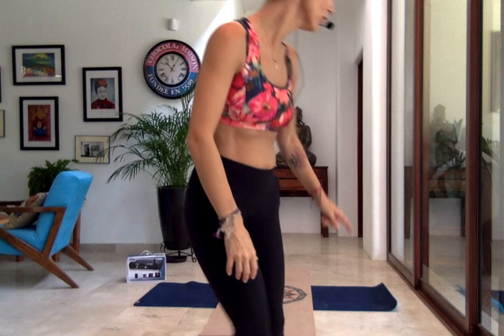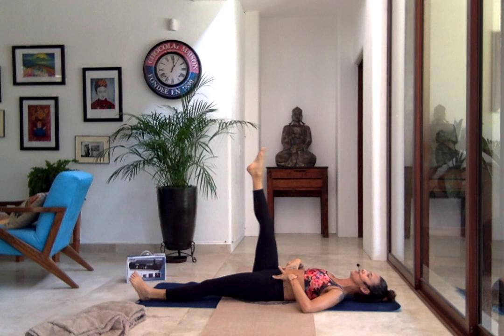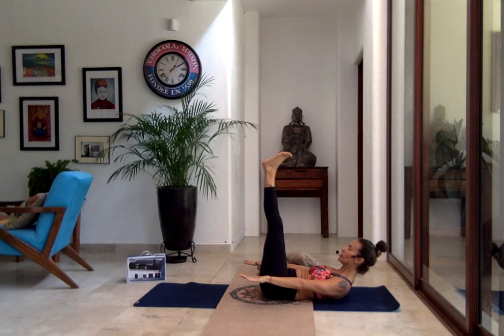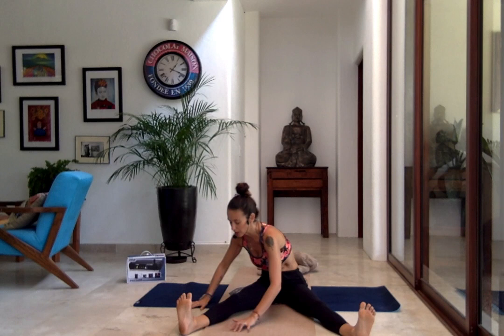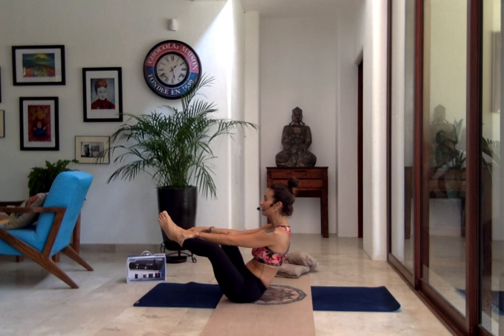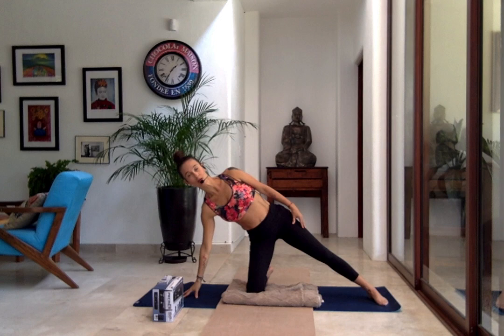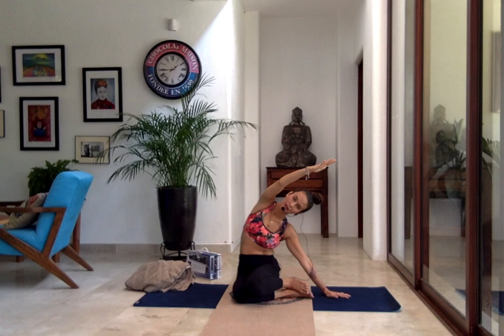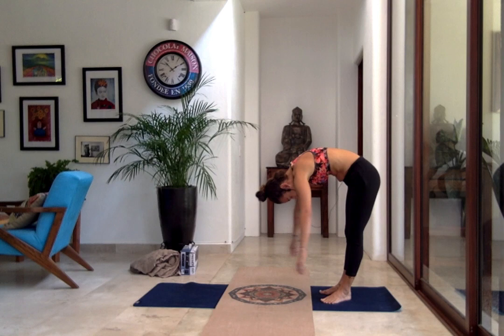1hr Mat Pilates Functional all levels with Ana - Bilingual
For hundreds of premium yoga videos please visit our online yoga and get 30 days FREE!

As our content here on YouTube is FREE, please consider giving a small donation to help us create more great content! Any amount helps!